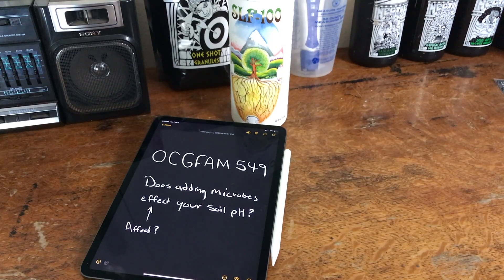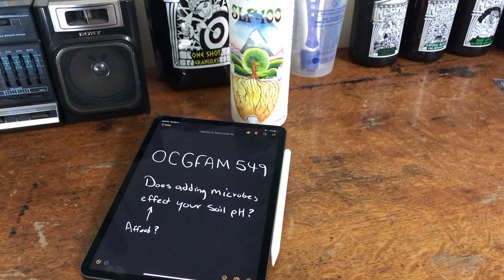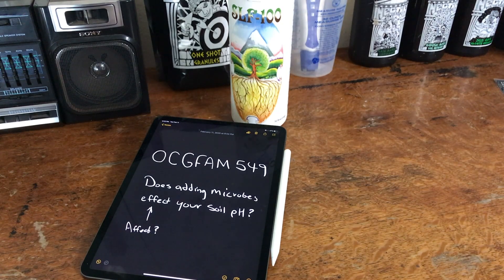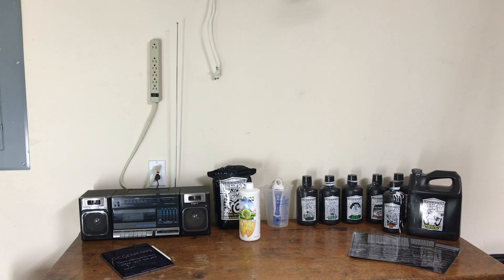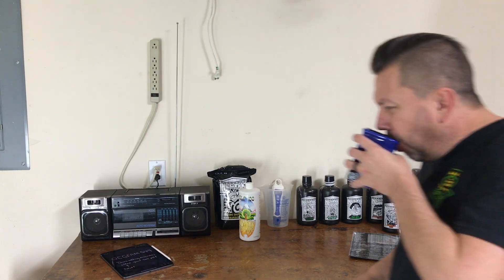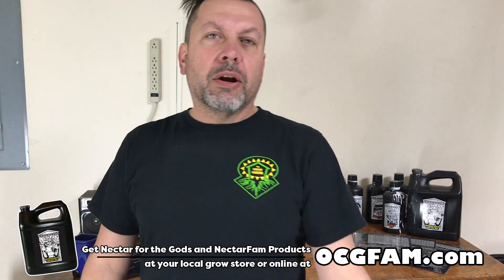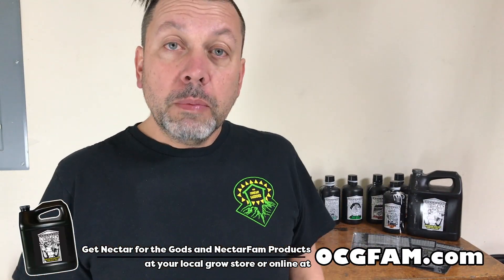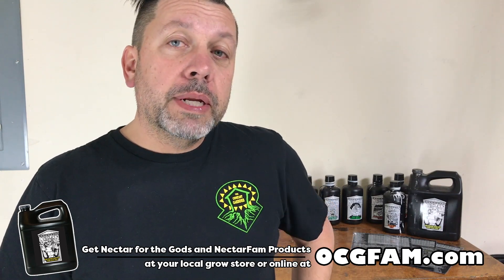Does adding microbials affect Soil pH? |OCGFAM549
Hows does your the microbial field in your soil affect soil pH?